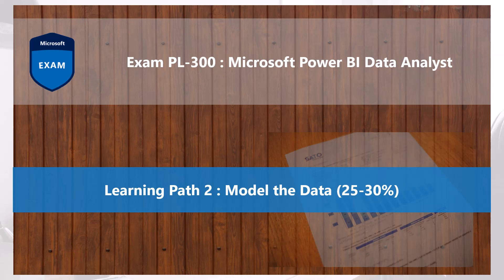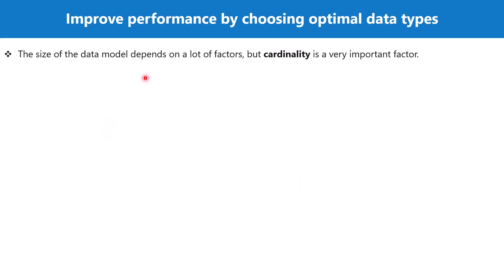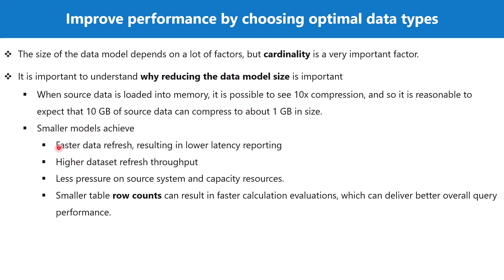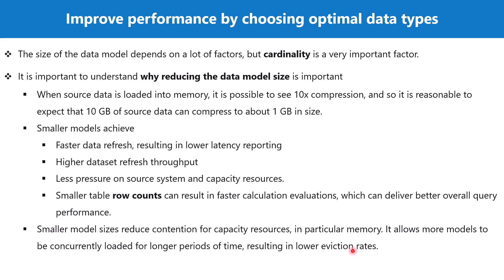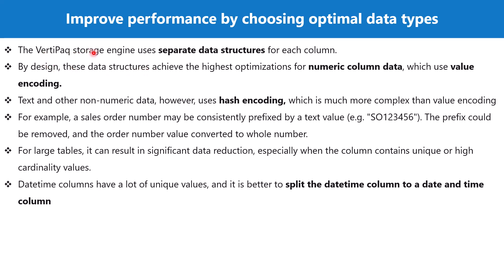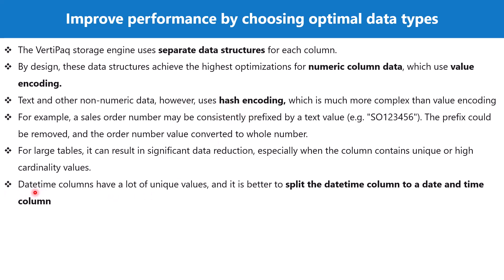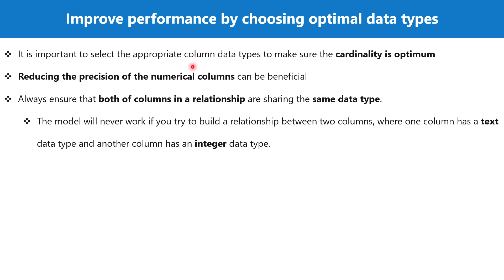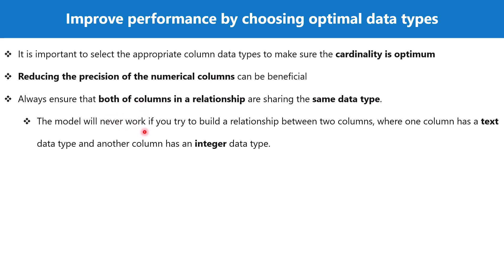38. Crack the Power BI PL-300 Exam Preparation - Choosing optimal data types in Power BI